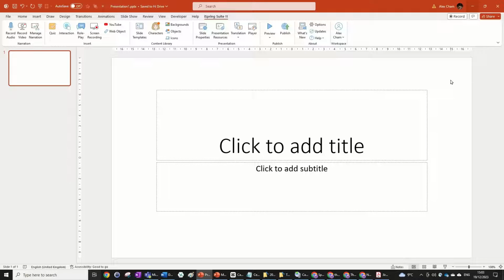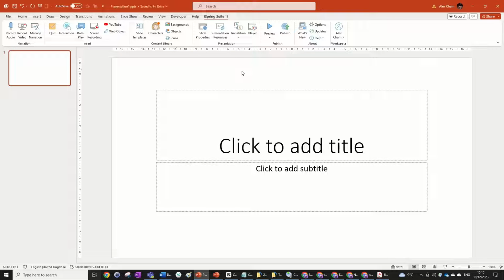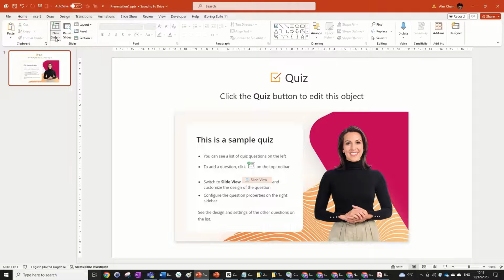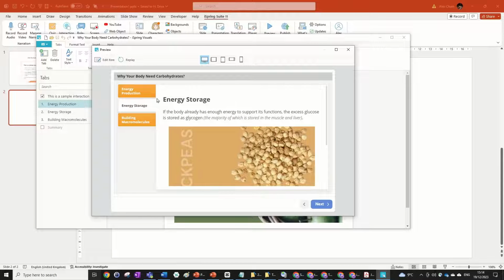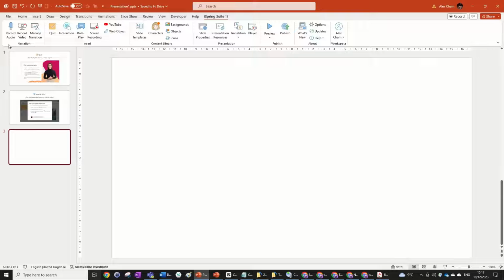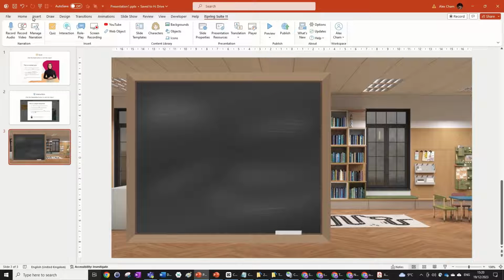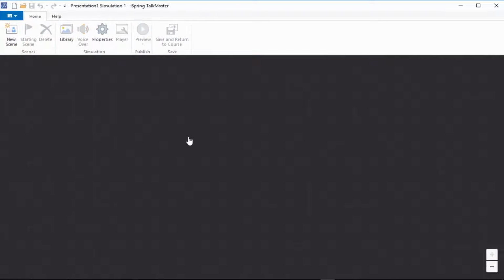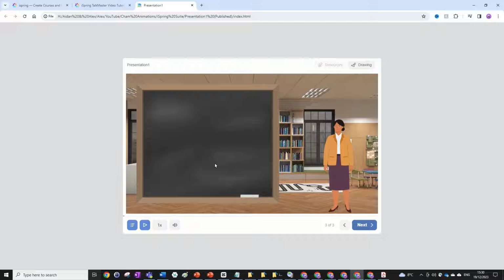iSpring Suite 11 Review - Interactive Courses in POWERPOINT??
iSpring Suite Review - Interactive Courses in POWERPOINT??

🔸 PowerPoint Tutorials
🔹 PowerPoint Animation